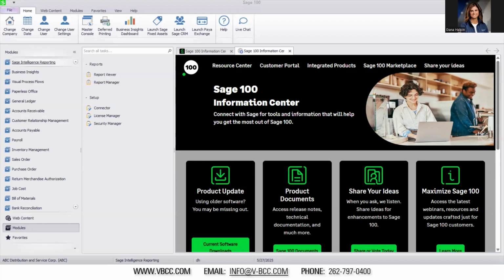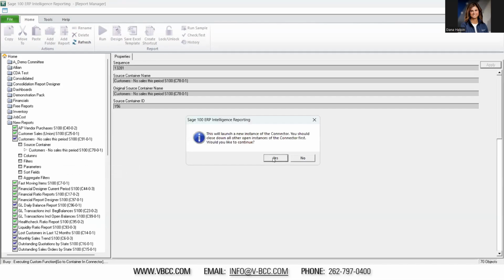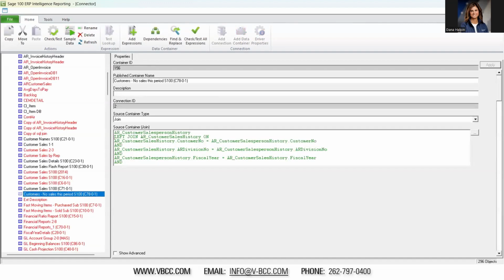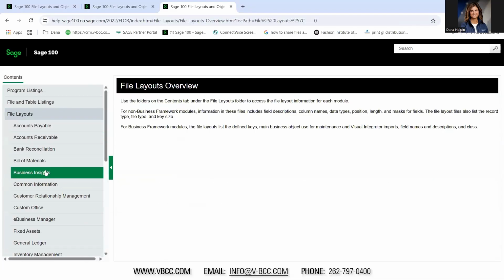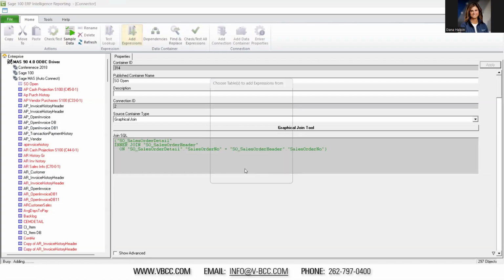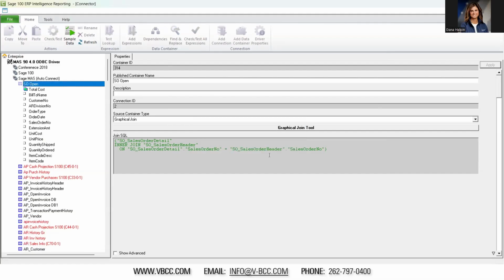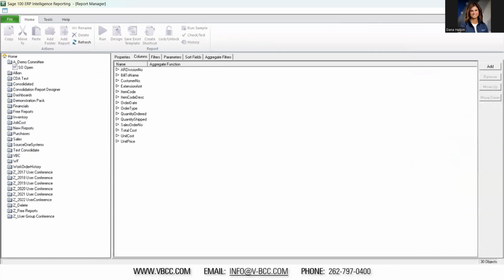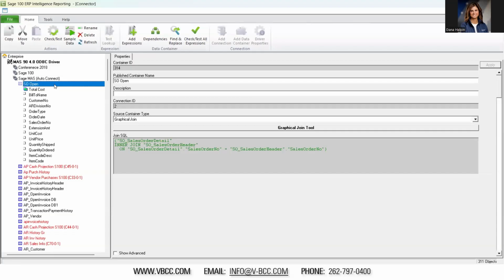Sage Intelligence Connector Overview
Let VBCC explain what the Connector Module does and if you need it.